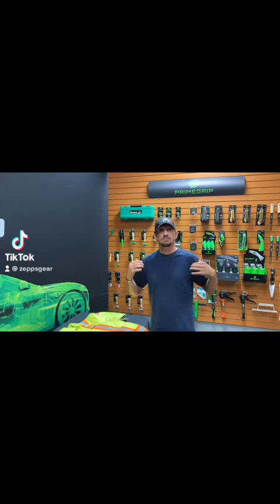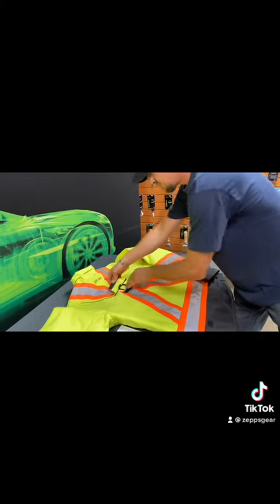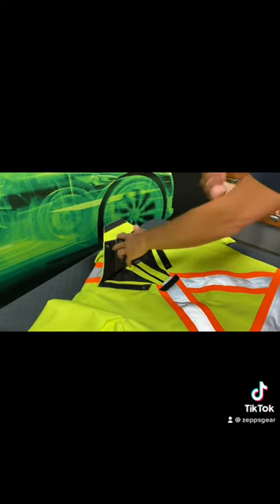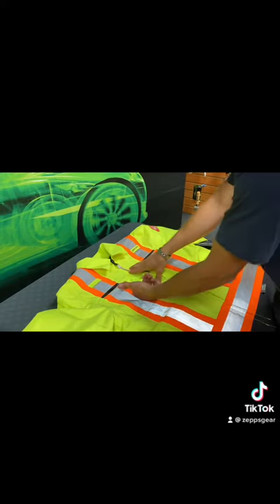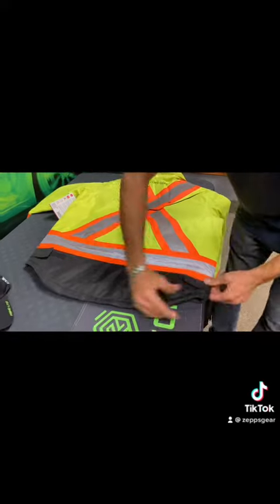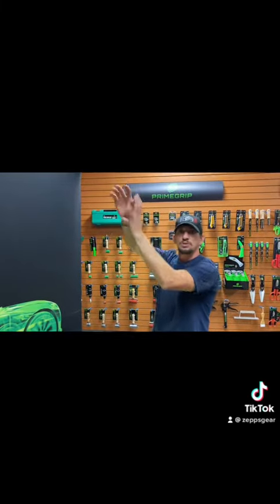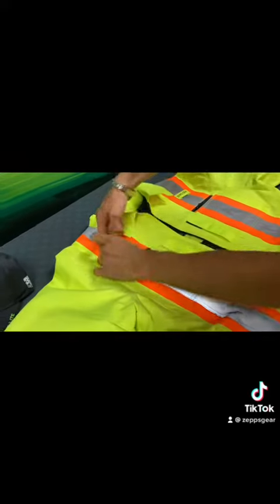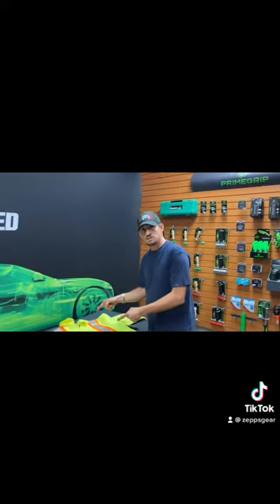Zepps Gear for the winter.